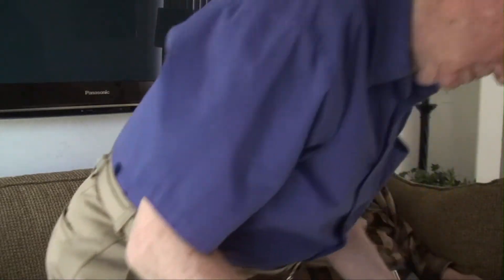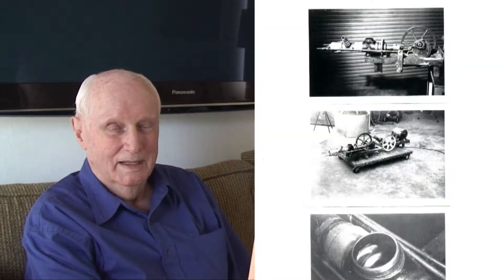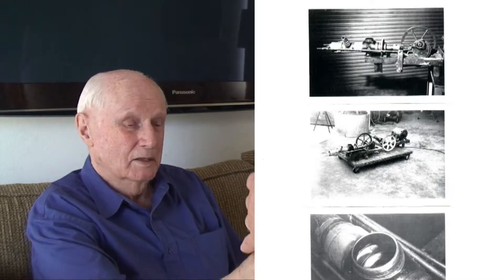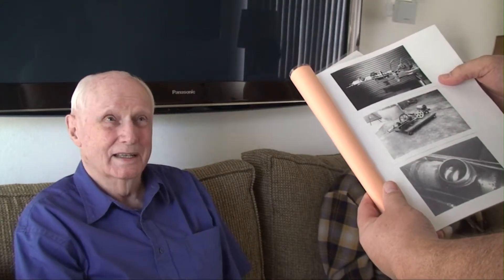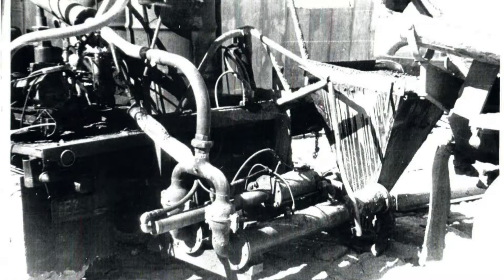Concrete Pumping History Bennett Brothers Part 6 of 7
Bennett Brothers talk about their life's work in the Concrete Pumping History